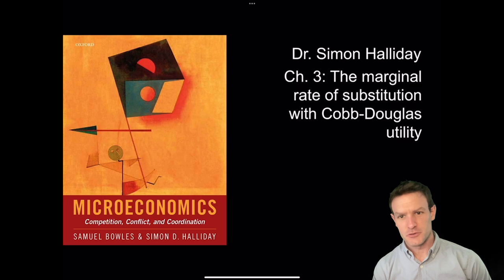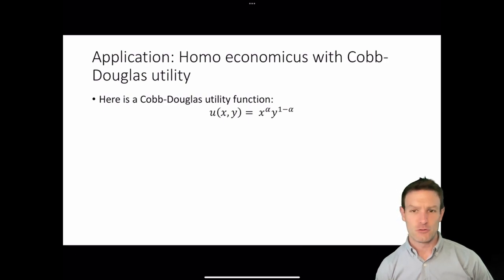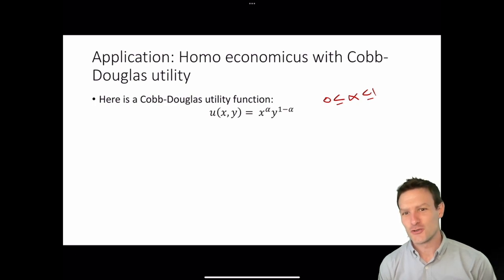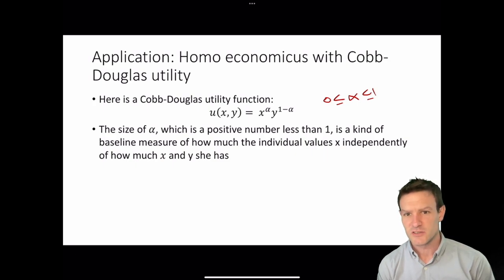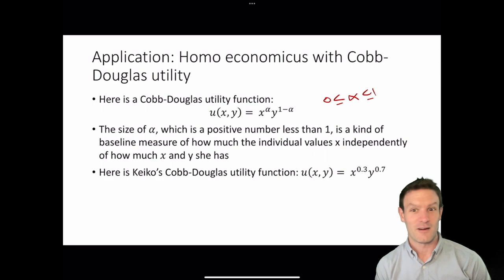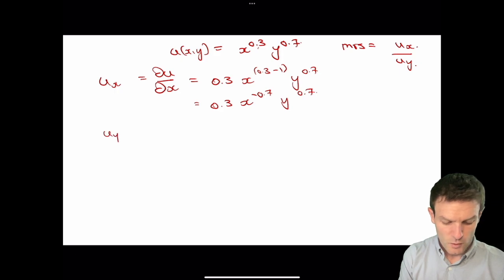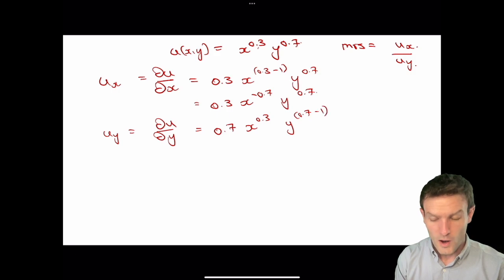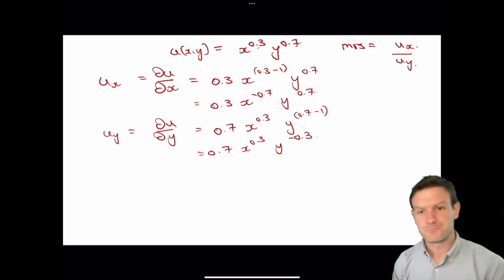3.3 The diminishing marginal rate of substitution with Cobb-Douglas utility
Here we derive the marginal rate of substitution with a Cobb-Douglas utility function and explain why it diminishes when x increases and y decreases comparing different allocations on a given indifference curve.